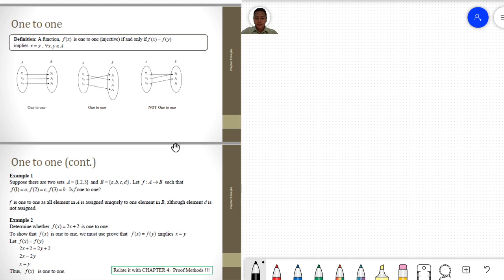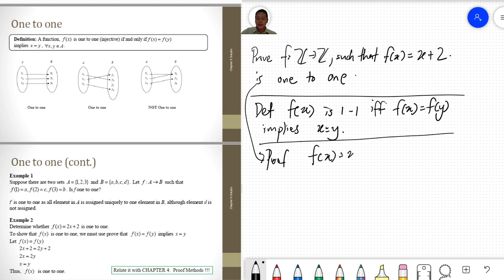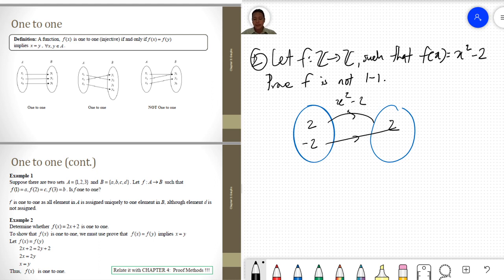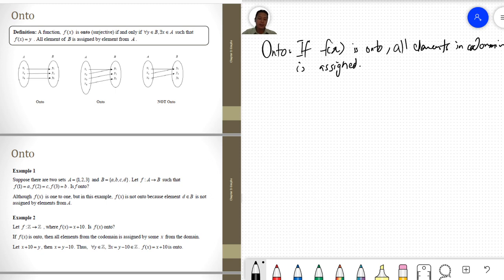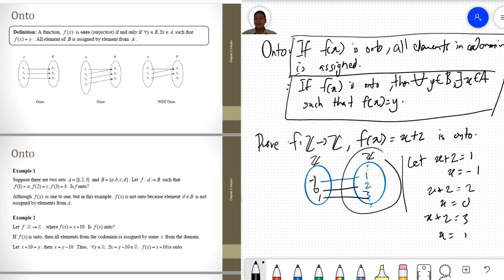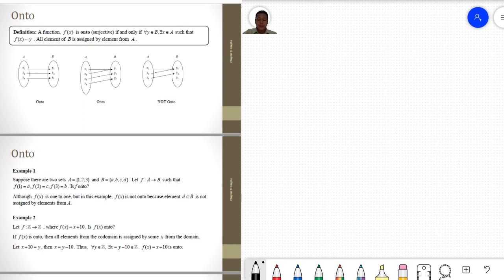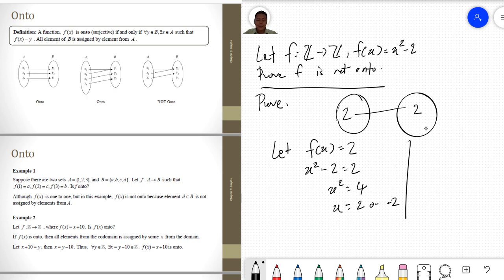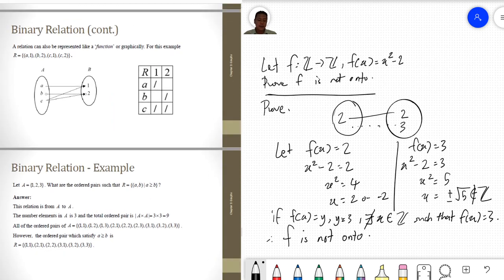Bonus: Proving of Functions